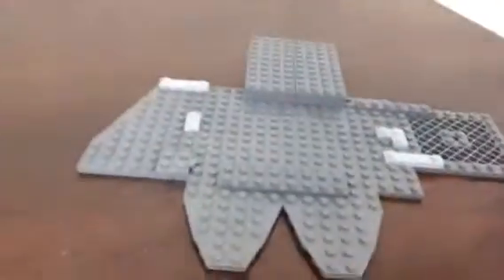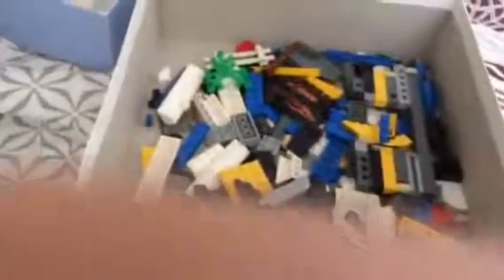Building Lego Star Wars sullust